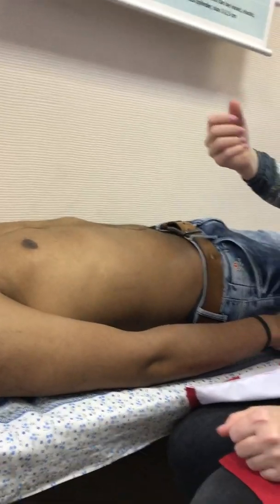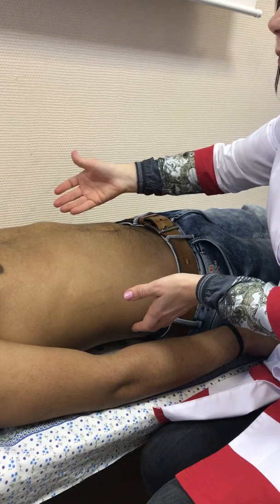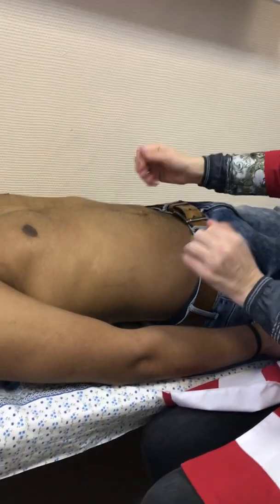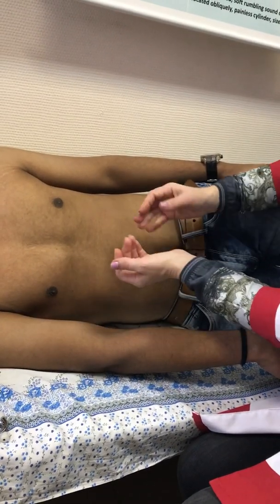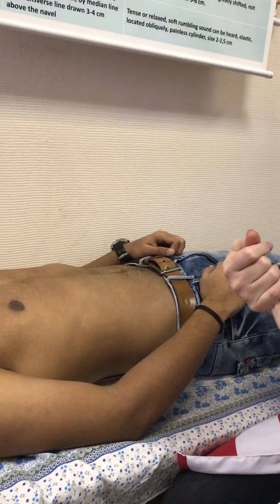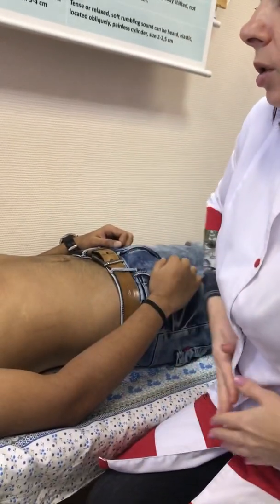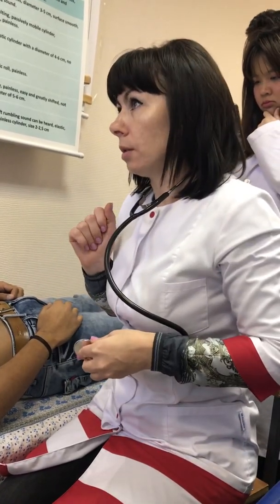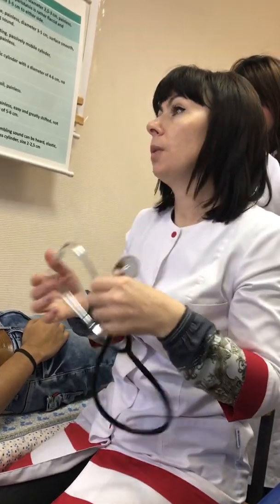Digestive system part 4-inspect fluid accumulation and puddle sign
Group 3 propadeutics of internal disease